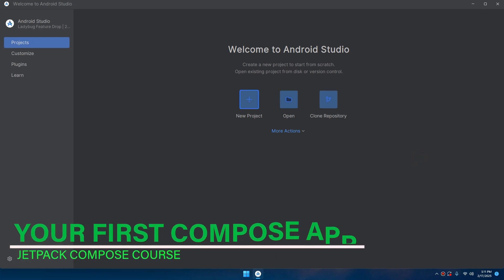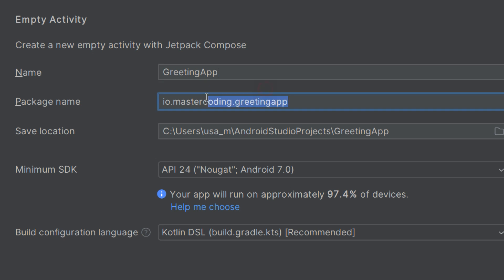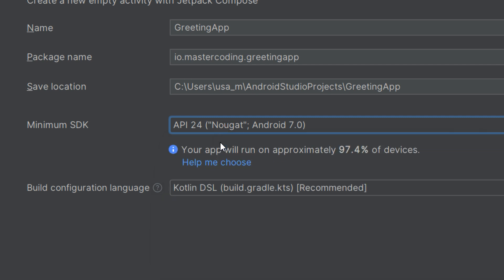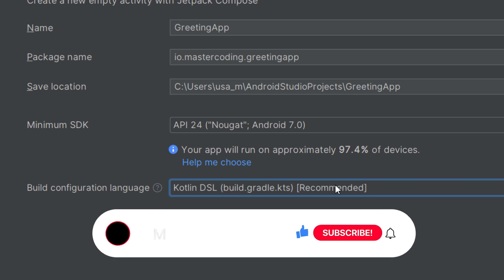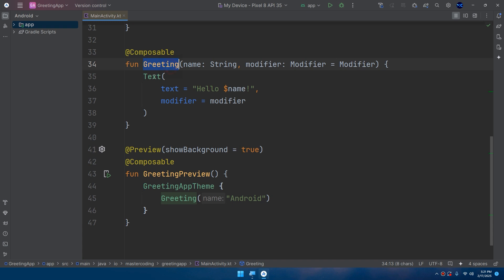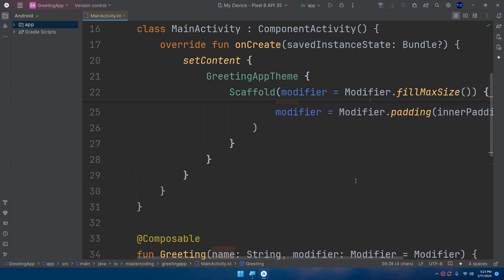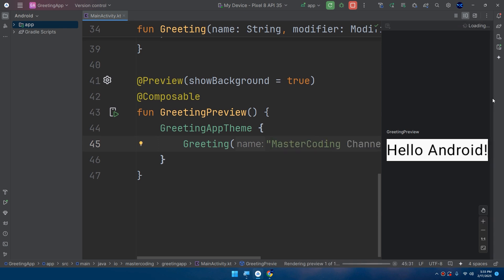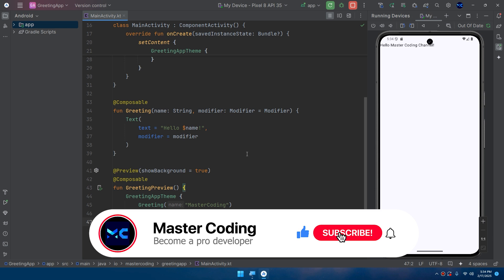Building your First Compose App - Jetpack Compose Course #2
📌 The Complete Android 15 Course [Part 1]-Master Java & Kotlin

📌 The Complete Android 15 Course [Part 2] - Jetpack Compose

📌📌What is Jetpack Compose?
Jetpack Compose is Android’s modern UI toolkit designed to simplify and accelerate UI development. It replaces the traditional XML-based UI with a declarative programming approach, similar to React or SwiftUI. Compose allows you to create UI components using Kotlin code, making the UI more flexible, testable, and maintainable.

🚀🚀Key Features of Jetpack Compose:
Declarative UI: Define UI in Kotlin code instead of XML.
Composable Functions: UI components are built using reusable functions.
State Management: Easily manage and update UI with state changes.
Interoperability: Works with existing Android Views and XML layouts.
Material Design Integration: Built-in support for Material Design components.

🚀🚀Creating Your First Jetpack Compose App
Step 1: Set Up Your Project
Open Android Studio (latest version recommended).
Create a new project and select "Empty Compose Activity".
Name your app and select Kotlin as the language.
Click Finish, and Android Studio will generate a Compose-based project.

Breakdown of the Code
setContent {} → Sets the UI content of the activity using Compose.
@Composable → Marks a function as a composable UI function.
Greeting(name: String) → A composable function that displays a text.
@Preview → Enables previewing the composable UI in Android Studio.

🔴1. Composable Functions (@Composable)
A function annotated with @Composable can define UI elements.
🔴2. Preview (@Preview)
Allows UI previews in Android Studio without running the app.

Don’t just watch—take action! Start your journey today and join thousands of students who’ve transformed their careers with my courses. Let’s build something amazing together!